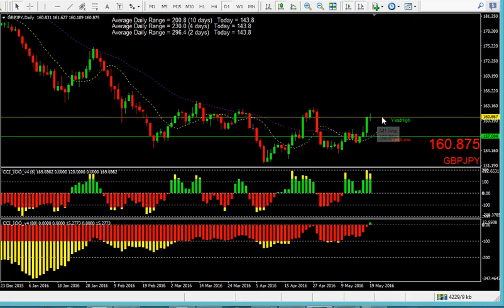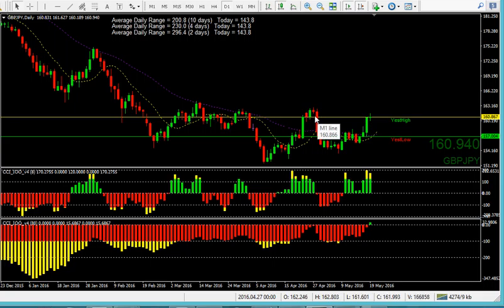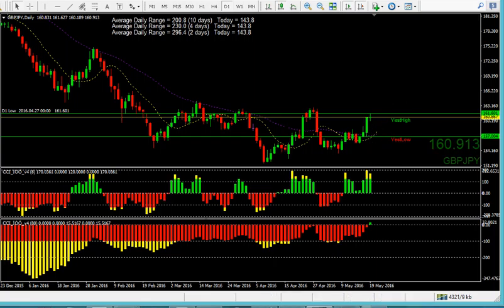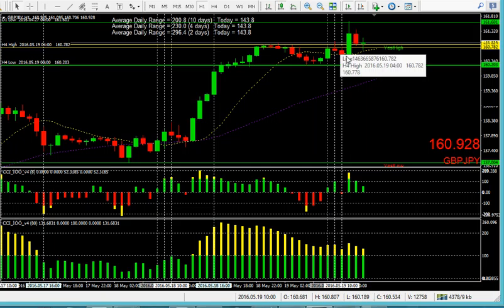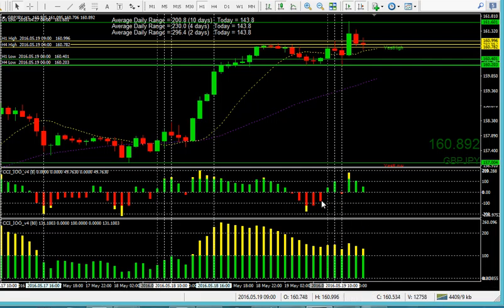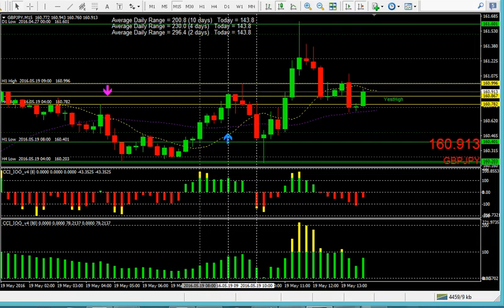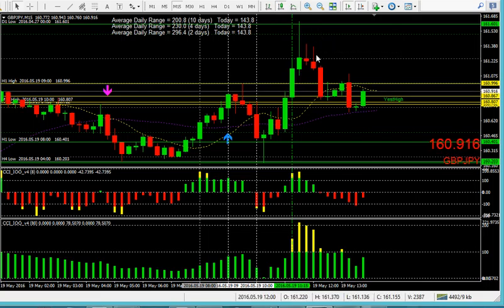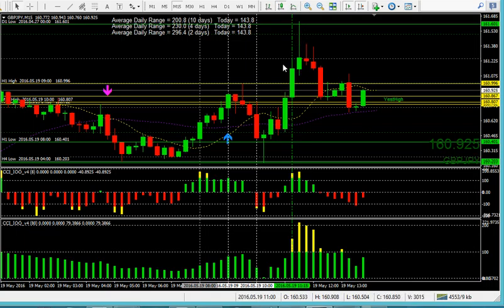keep trading simple gj 190516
Today's forex trade was a long trade taken using the M15 chart for the entry. A simple moving average crossover system using the CCI indicators for confirmation signals.